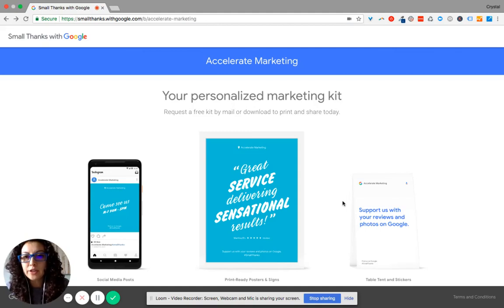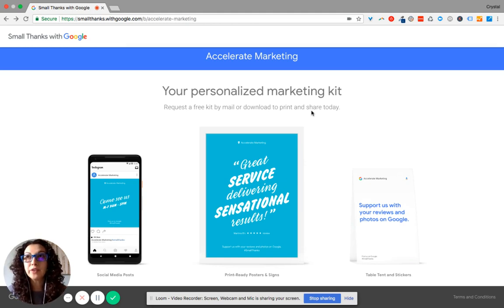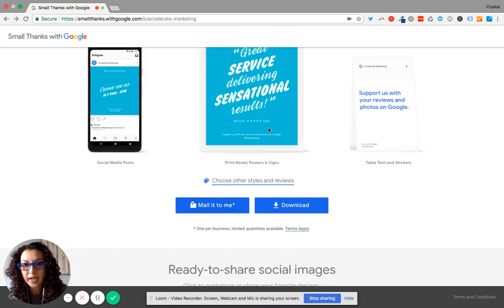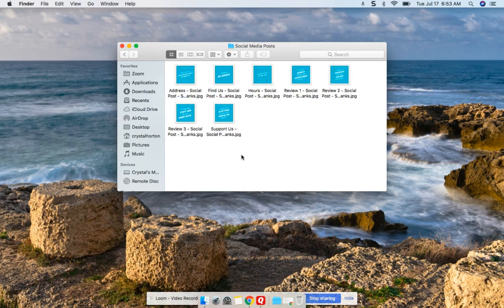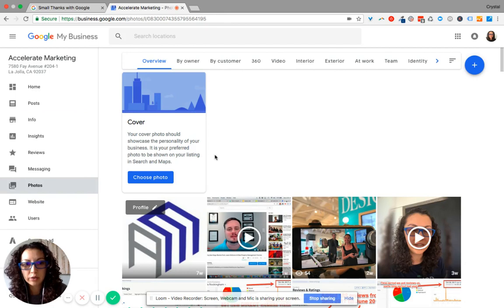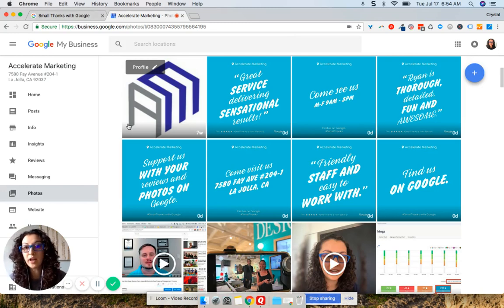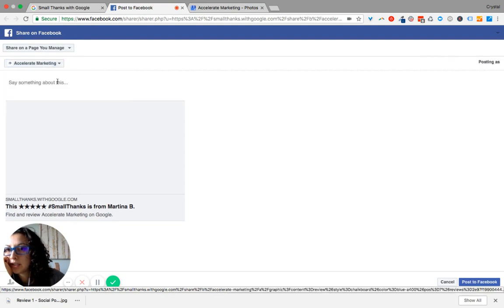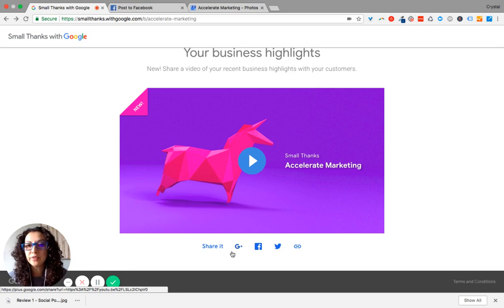Personalized Review Marketing Kit from Google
Google My Business offers You a personalized review marketing kit.
Request a free kit by mail or download to print and share today.

What you don't know really can hurt you and your business. Find out now with a simple, but thorough online scan of your business online directory listings, online reviews, and website schema.